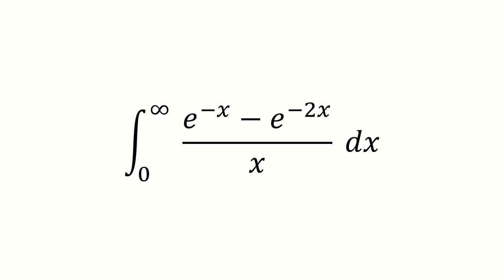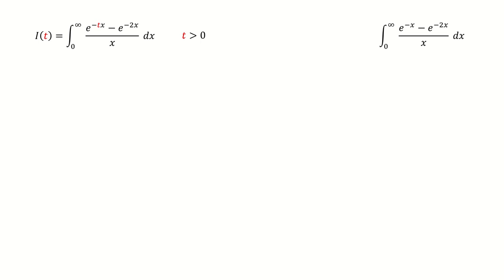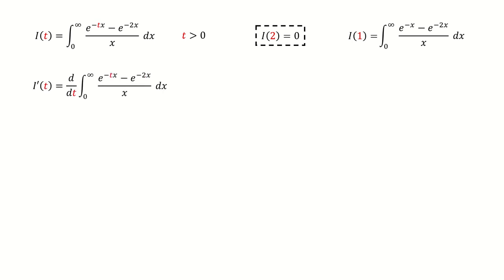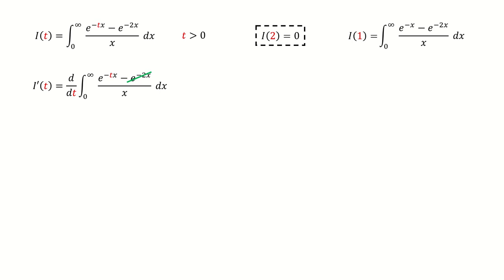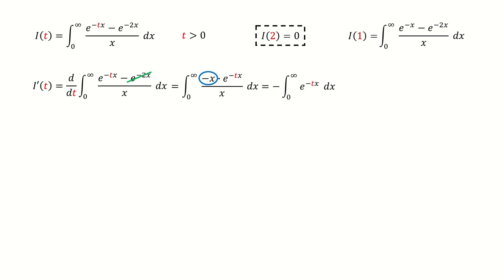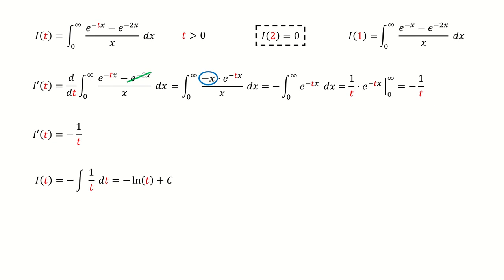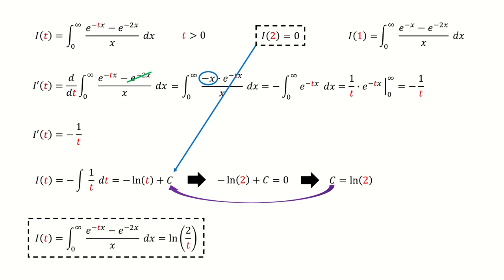Feynman's Trick: Integral e^(-x)-e^(-2x)/x from 0 to infinity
Solve Frullani integral by using Feynman's Technique (Leibniz rule)